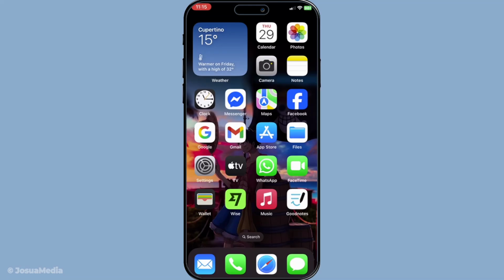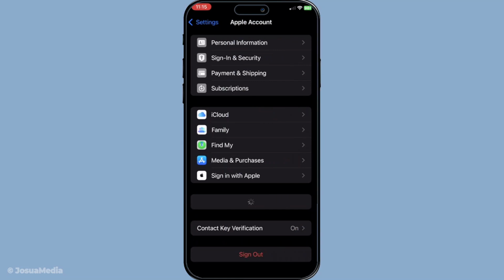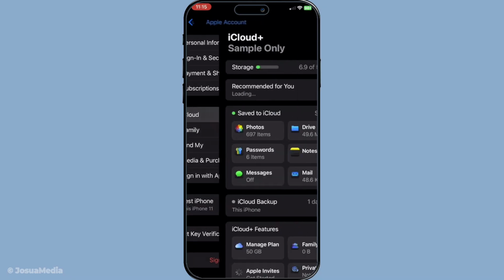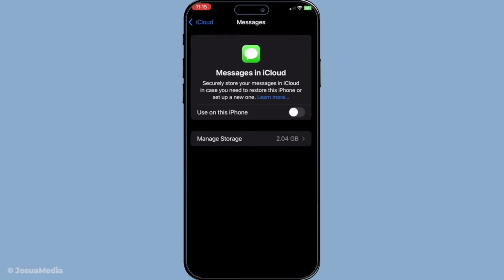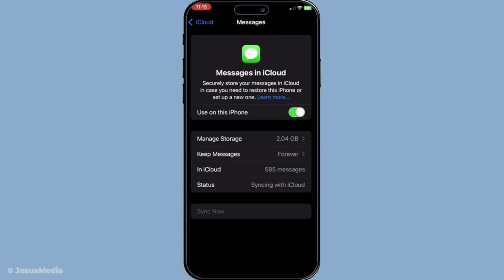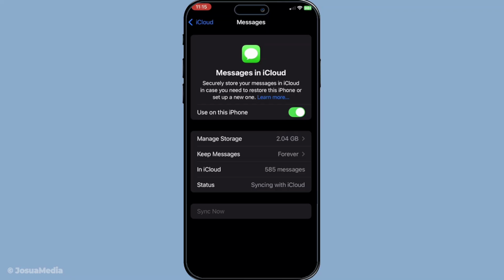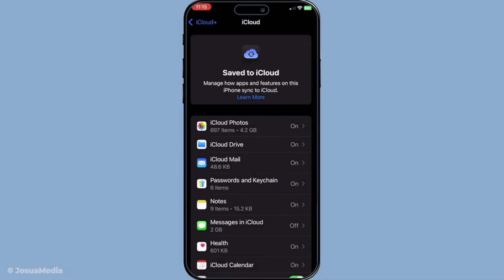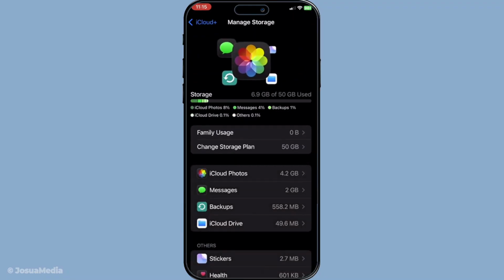How To Set Up Messages In Icloud (Iphone) (Full 2025 Guide)